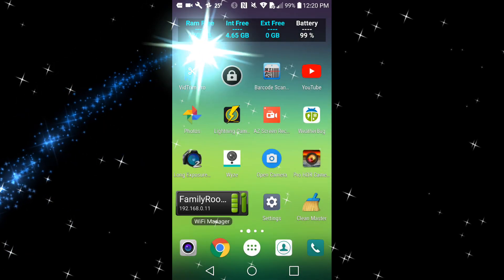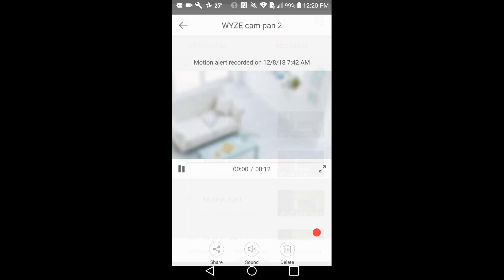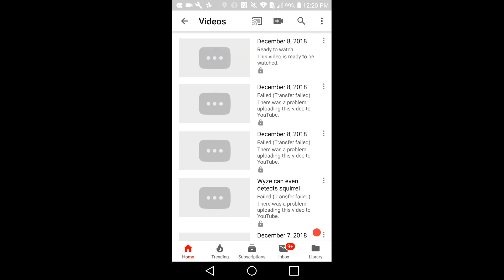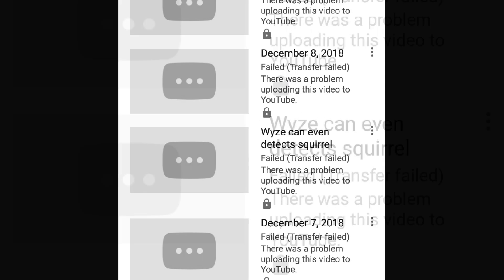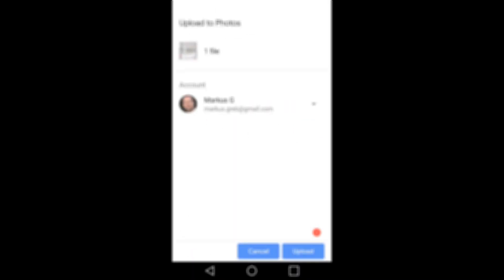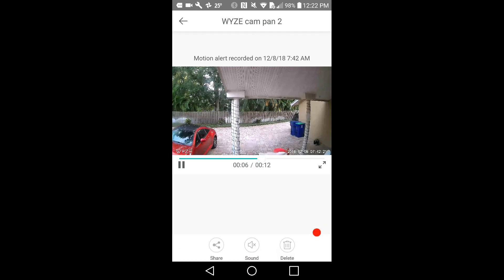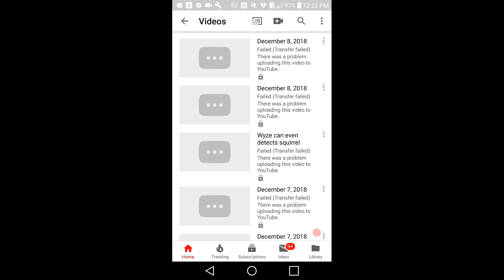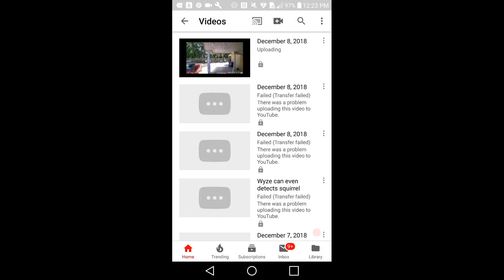YouTube Upload Failed (Transfer failed) From Phone App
YouTube Upload Failed (Transfer failed) From Phone App - What can you do? Is there an alternate way?   Watch the video!